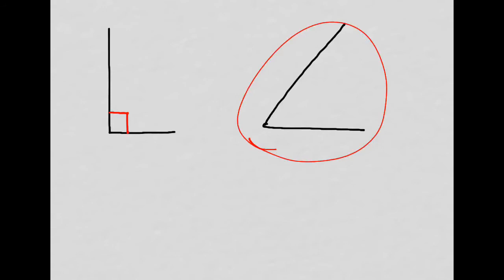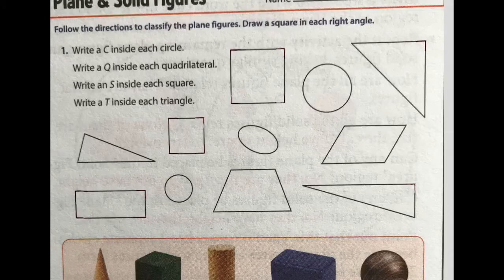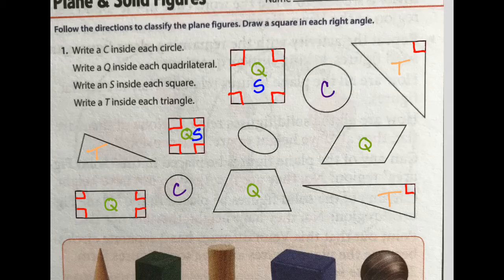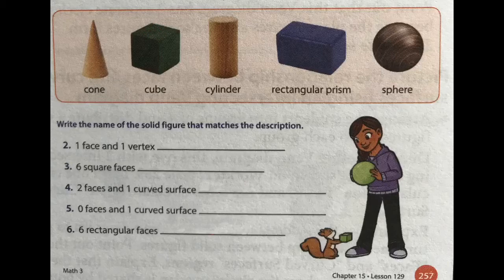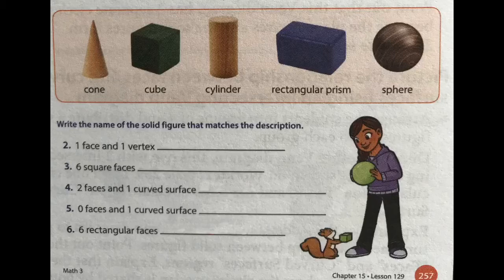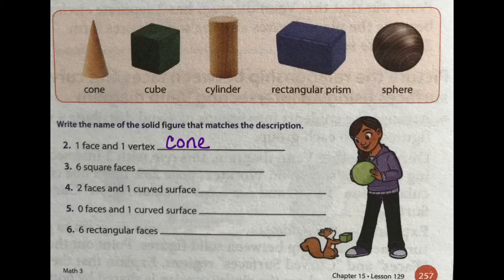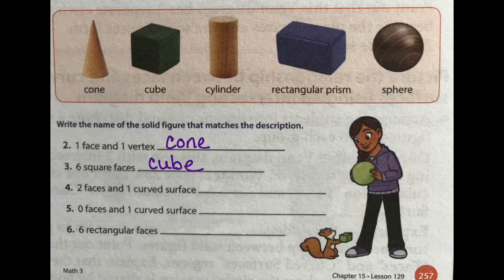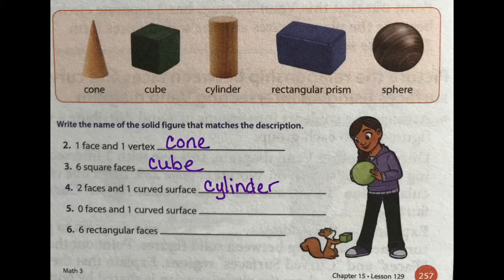Plane & Solid Figures - 3rd Grade